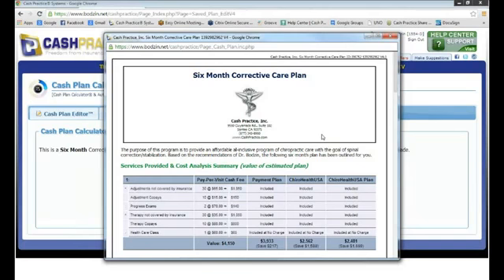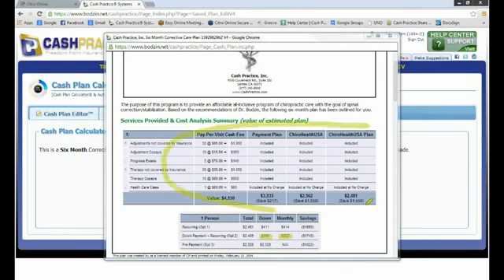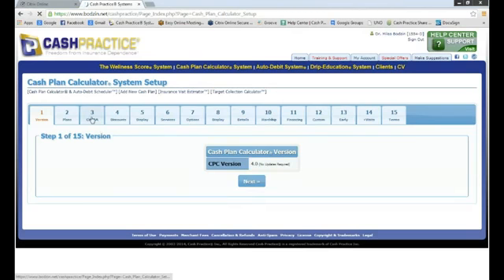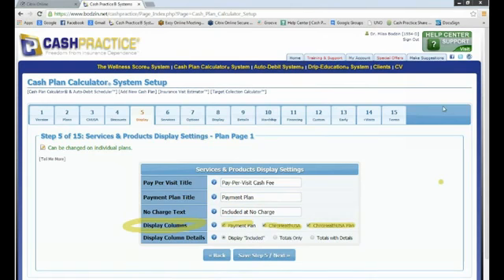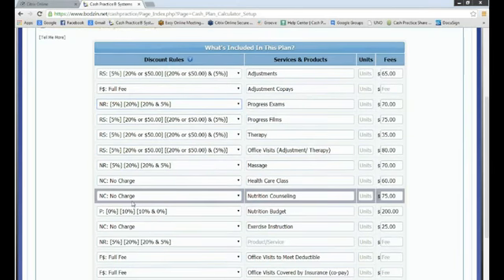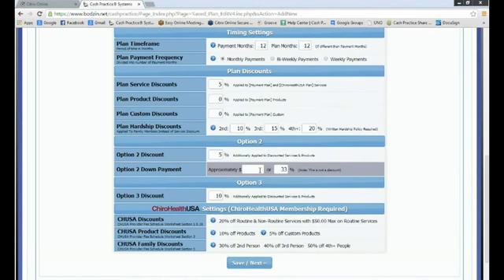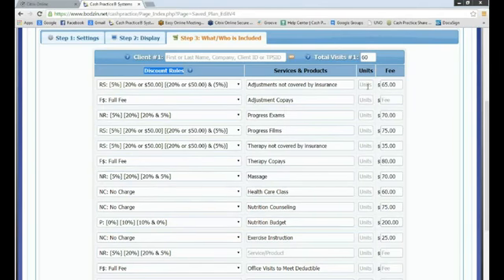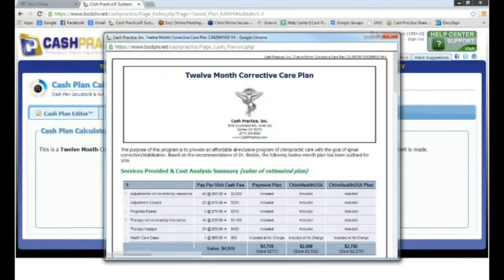Setting Up ChiroHealthUSA in Cash Practice Software